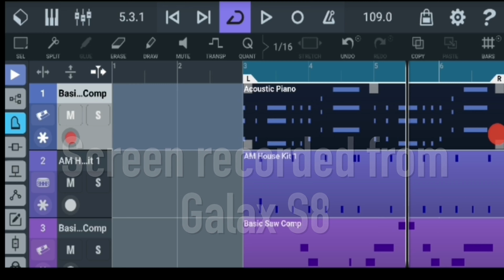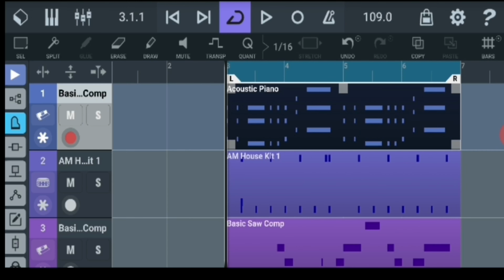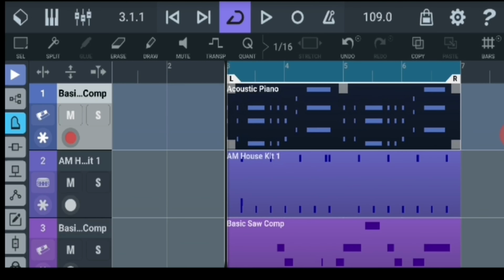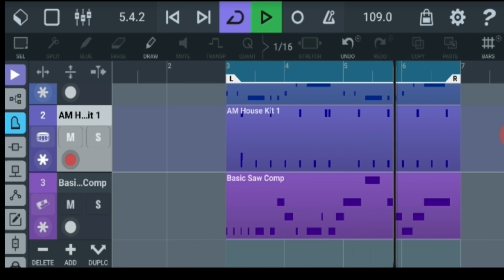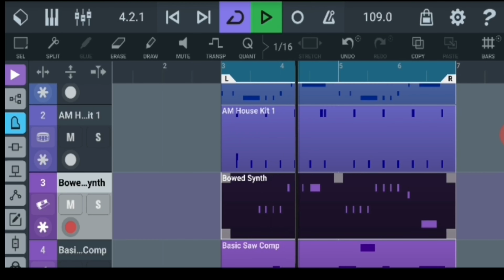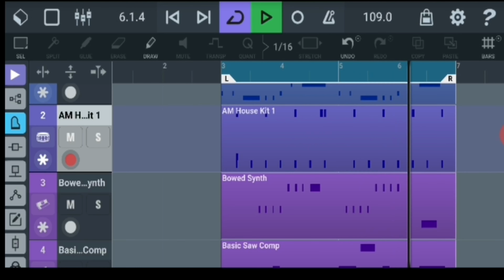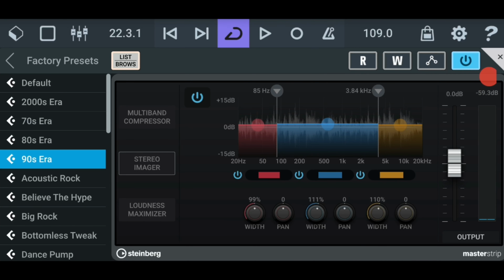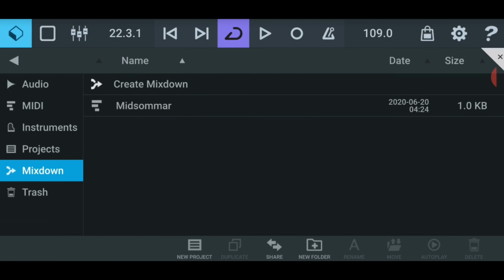Cubasis for Android?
Making a track on a Galaxy S8 with Cubasis 3 Android. Will it work?

cubasis 3 tutorial,cubasis 3 android,Cubasis 3 Galaxy s8,Screen capture android,steinberg cubasis 3 für anfänger,cubasis android app